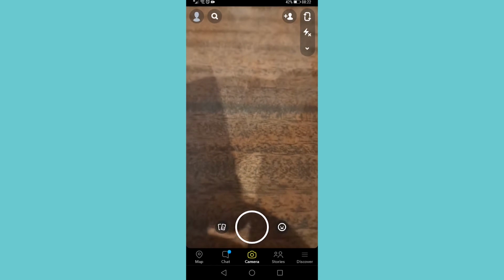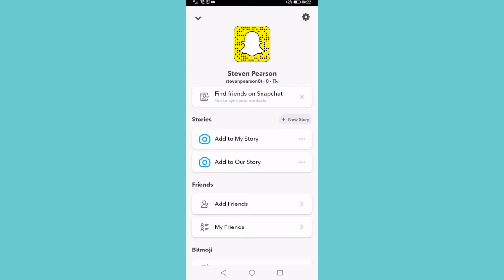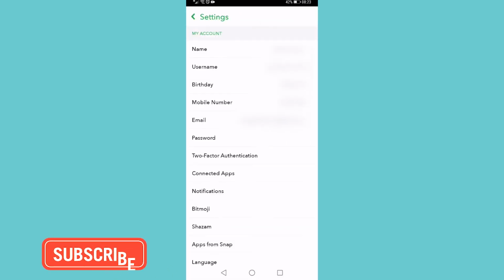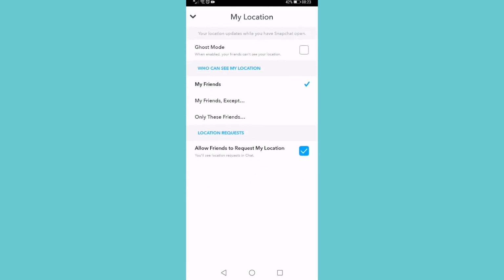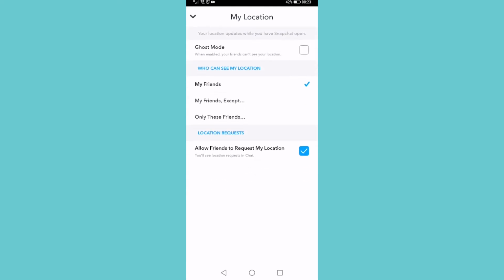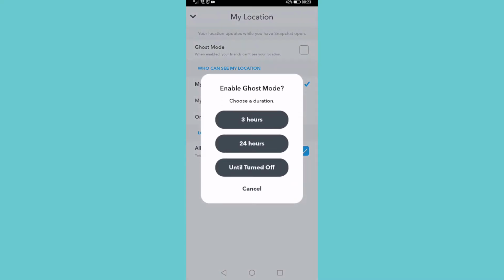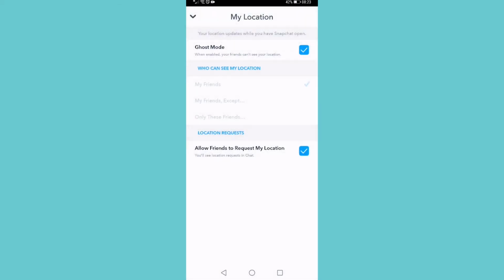How To Hide Your Location On Snapchat (ANY DEVICE!)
In this video I will show you how to hide your location on Snapchat. Privacy is a big concen on the Internet and you want to know how to hide your location on Snapchat. Follow along with everything that I am outlining in this video and you can hide your location on Snapchat.